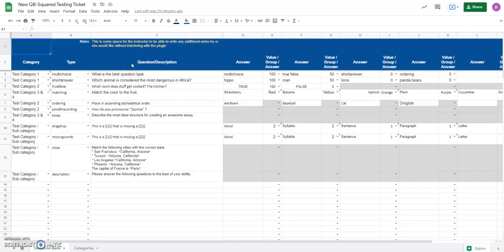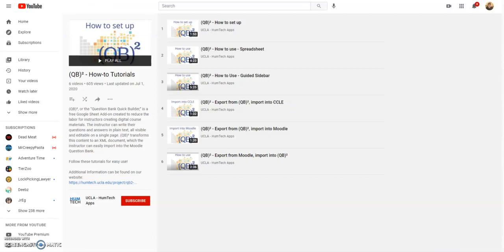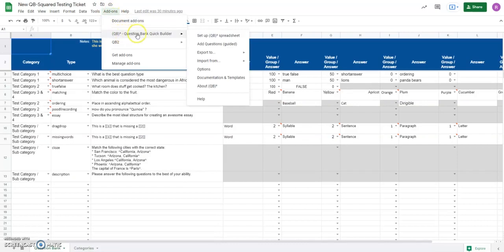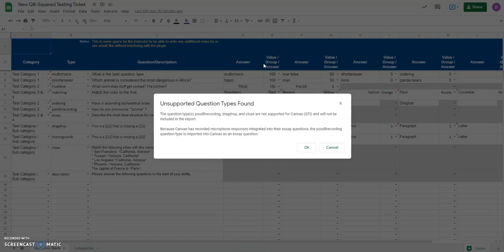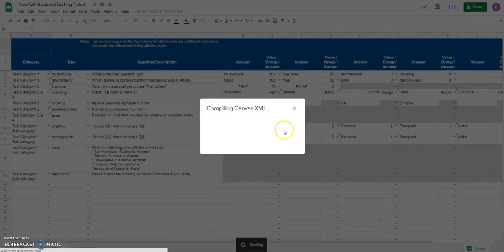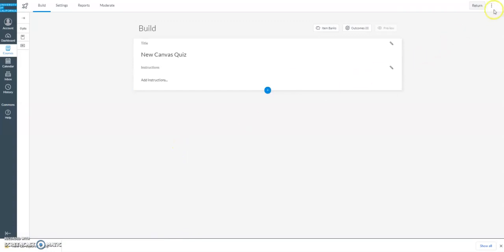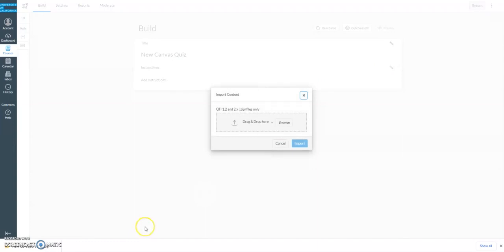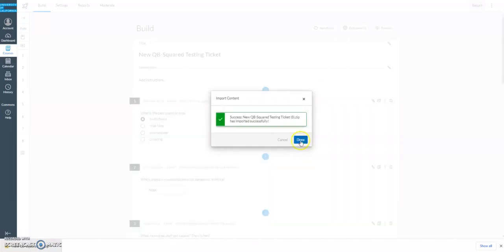(QB)² - Export from (QB)², import into Canvas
This instructional video shows you how to export a question bank from Moodle and import them into (QB)² .

(QB)², or the “Question Bank Quick Builder,” is a free Google Sheet Add-on created to reduce the labor for instructors creating digital course materials. The instructor can write their questions and answers in plain text, all visible and editable on a single page. (QB)² transforms this content to an XML document, which the instructor can easily import into the Moodle Question Bank.